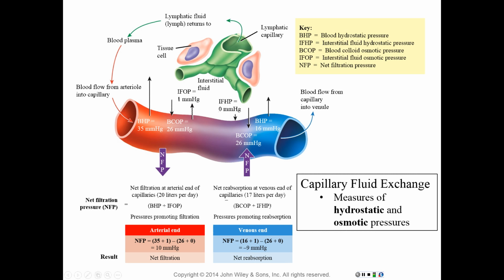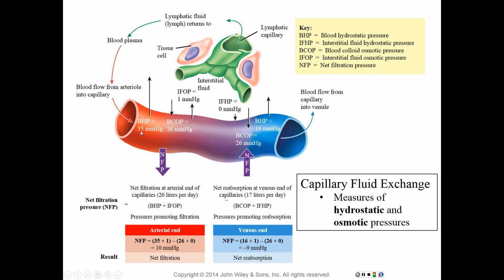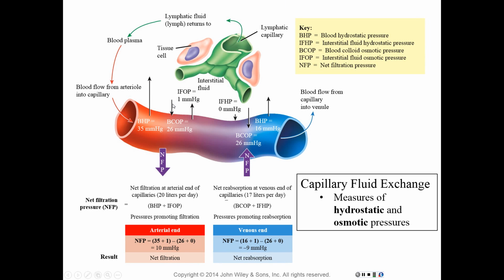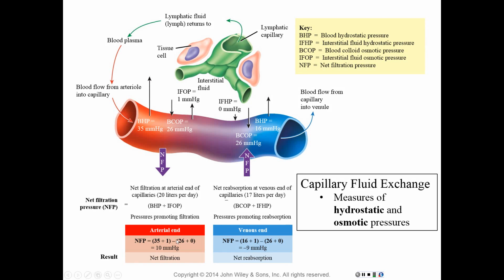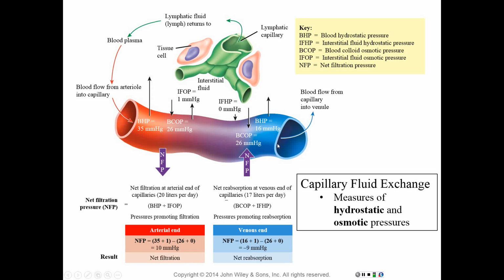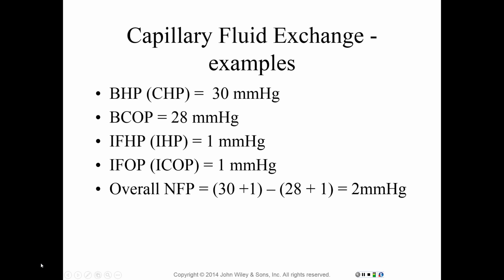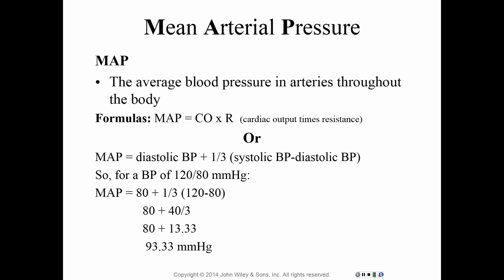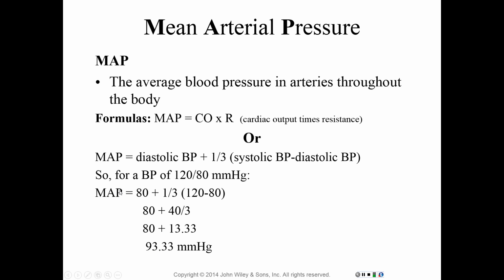Capillary Fluid Exchange and MAP